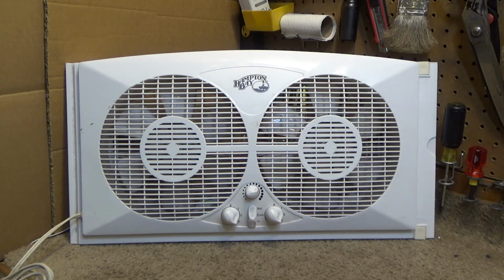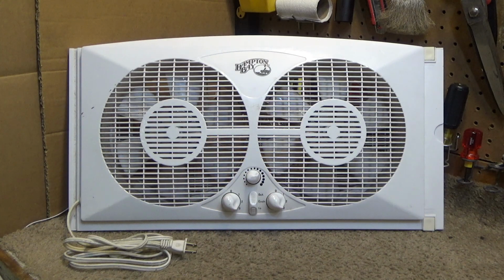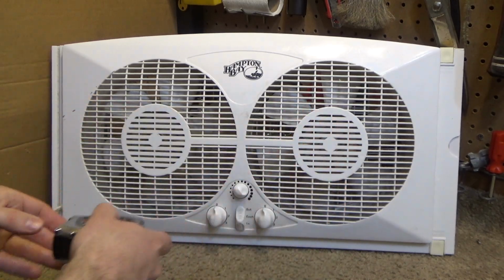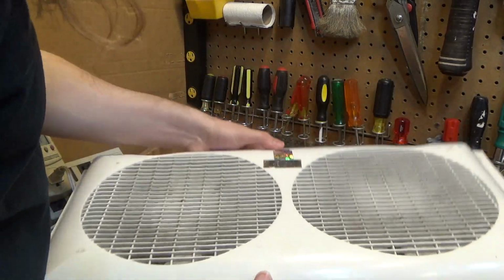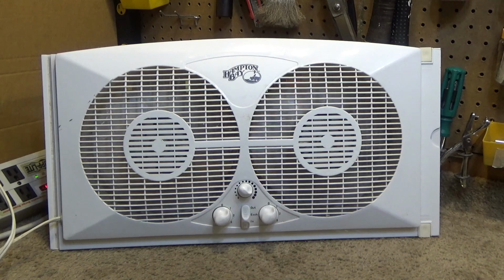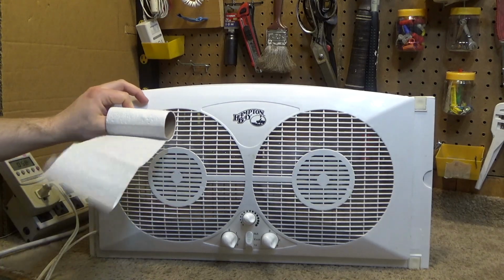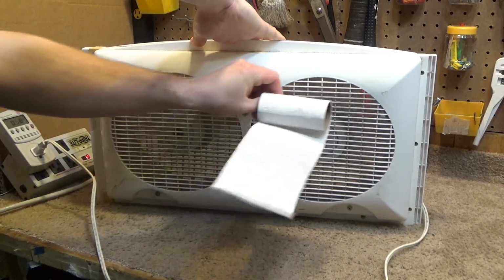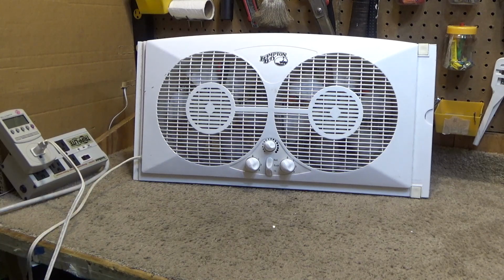Hampton Bay WFT9 3-Speed Reversible Twin Window Fan with Thermostat Control | Initial Checkout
The initial checkout of a Hampton Bay branded, SMC/Midea manufactured, 3-speed reversible twin window fan with thermostat control model WFT9. I remember seeing fans very similar to this back in the day at the Home Depot, they were sold along side the Hampton Bay high velocity fan. Very happy to now have both in my collection!